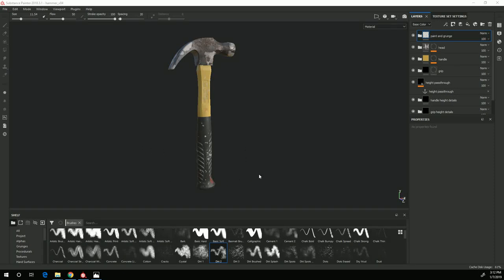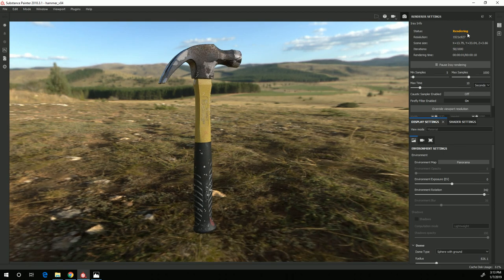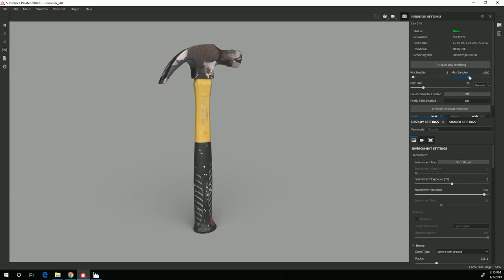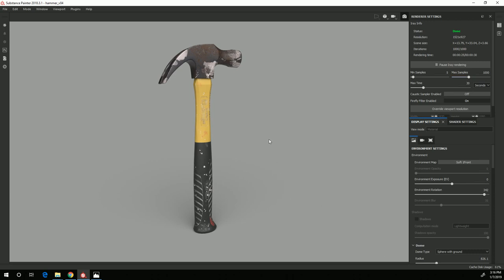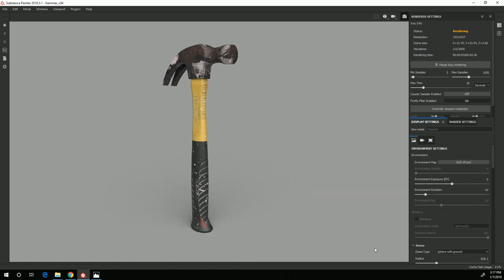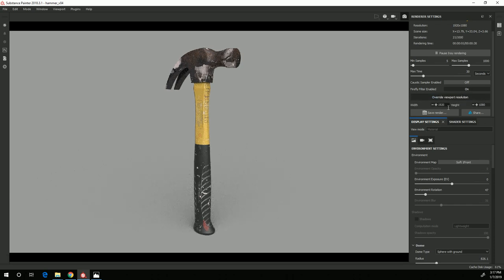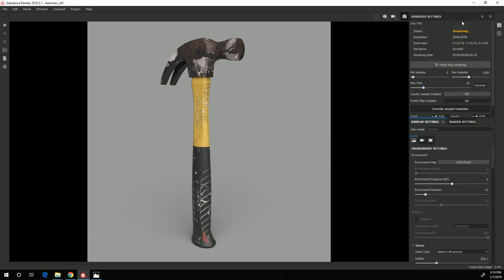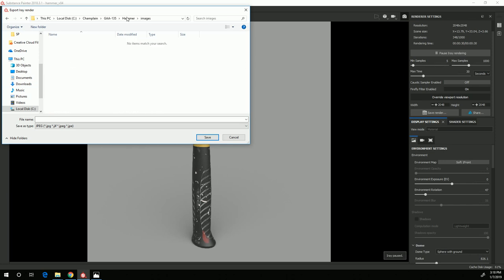Rendering the Hammer - Iray in Substance Painter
This video demonstrates some of the basic settings for rendering with Iray in Substance Painter.